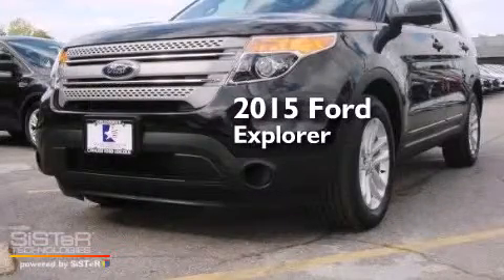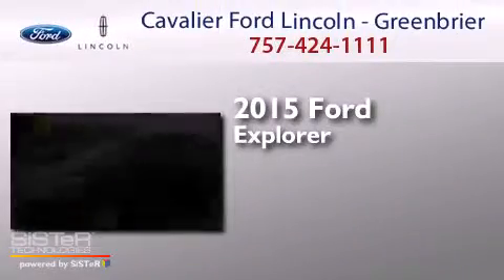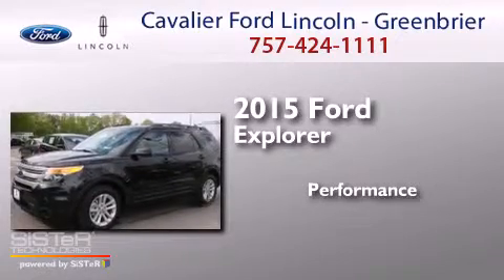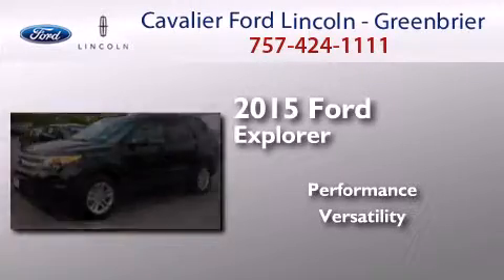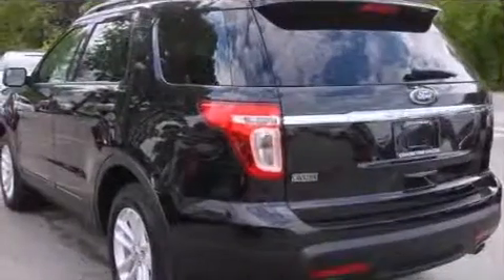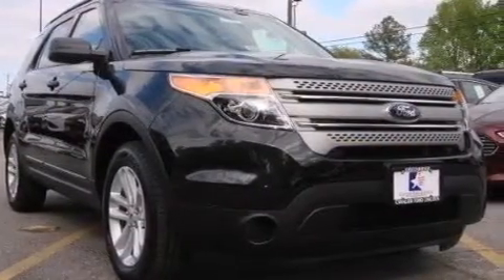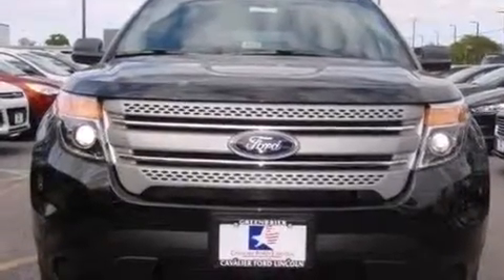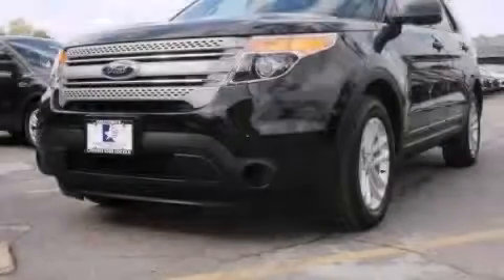2015 Ford Explorer Chesapeake VA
We have been honored to serve the Chesapeake VA area , we promise that your experience at our dealership will exceed your expectations ! Year : 2015 Make : Ford Model : Explorer Engine : 3.5 Trans . : 6-Speed Automatic with Select-Shift Exterior : Tuxedo Black Metallic Miles : 5 Stock : G55516 Cavalier Ford Lincoln - Greenbriar 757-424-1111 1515 South Military Parkway Chesapeake , VA 23320